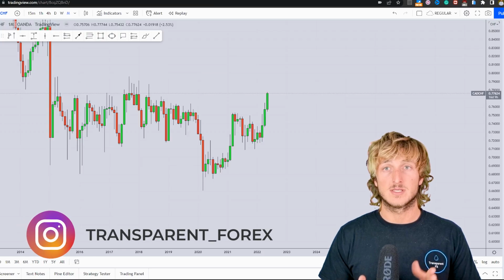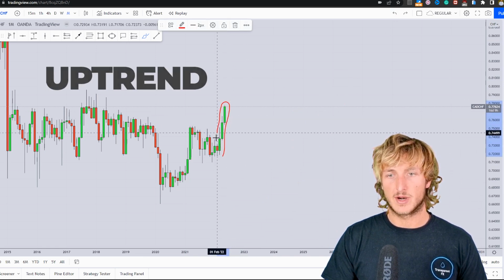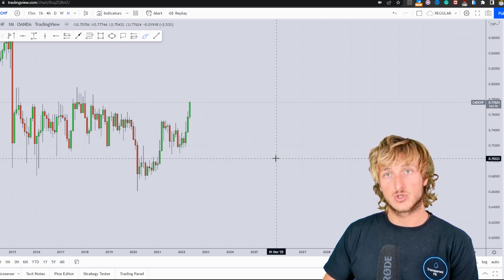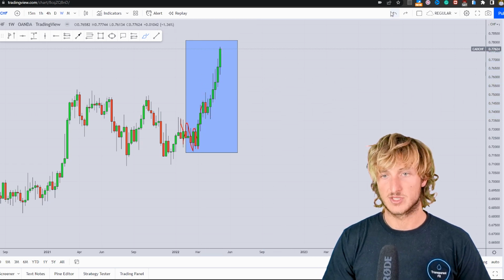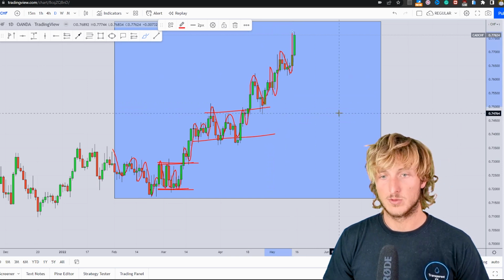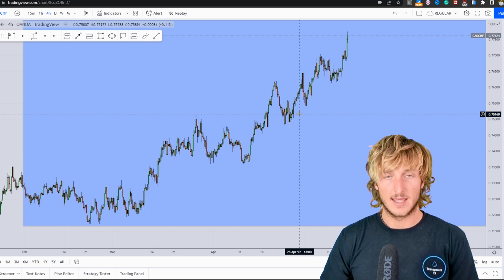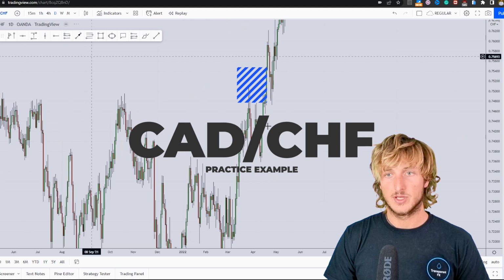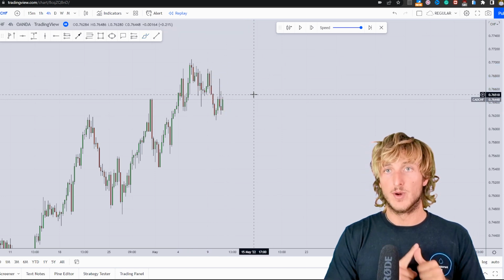TREND TRADING SECRETS: Build a Profitable Trend Trading Strategy !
In this video, I will be sharing my trend trading secrets that you can use to potentially create a profitable trend trading strategy in the forex trading market